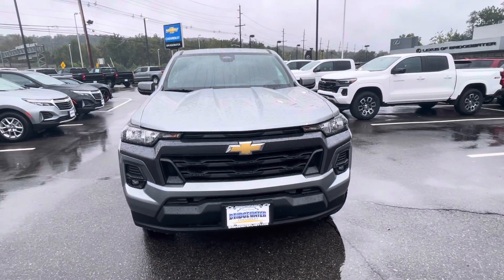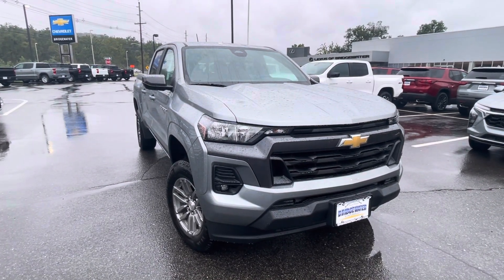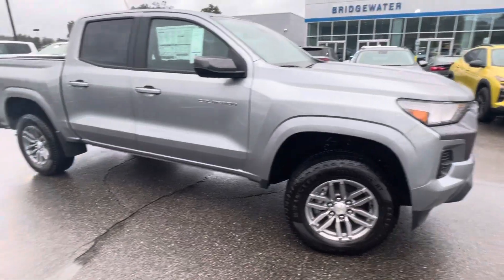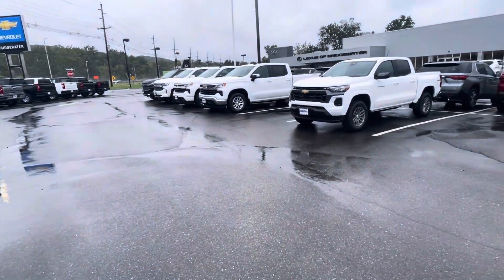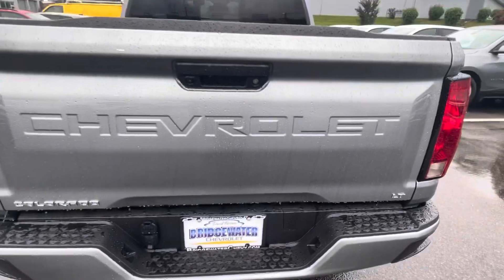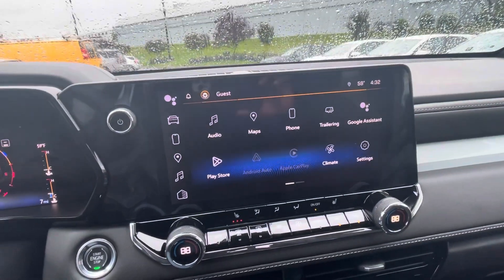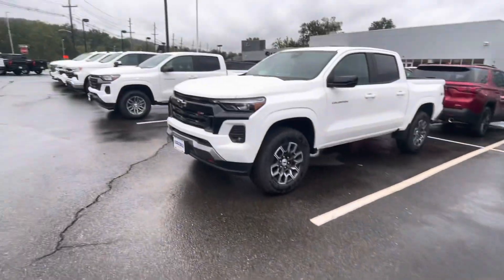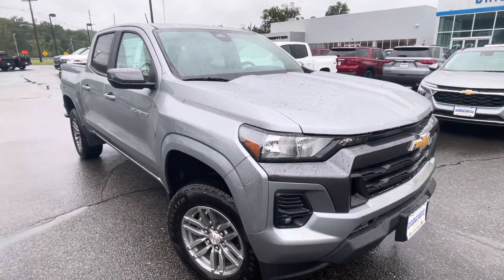September 23, 2023